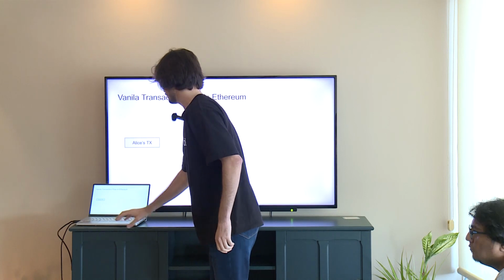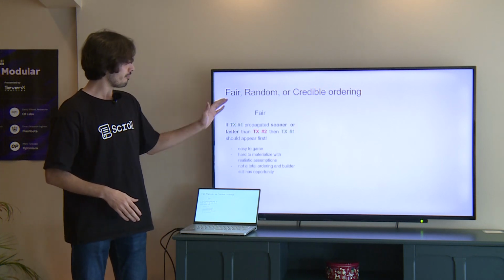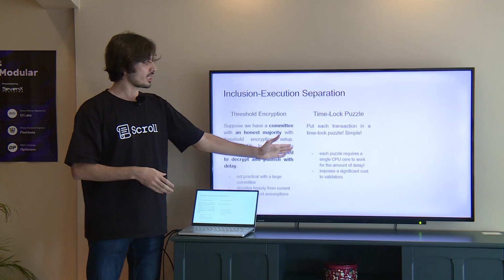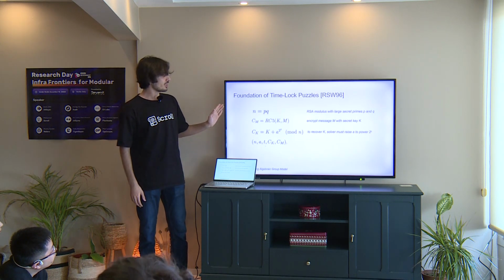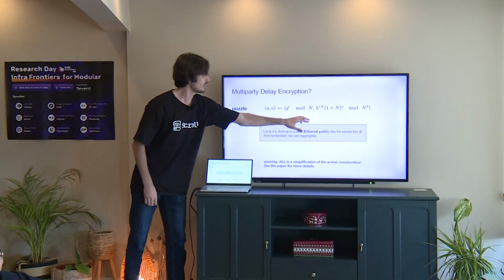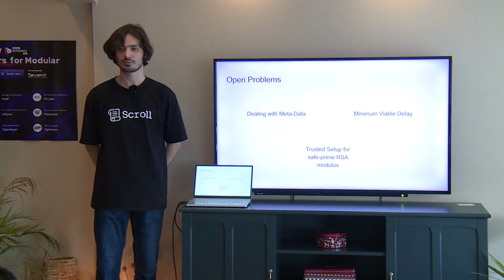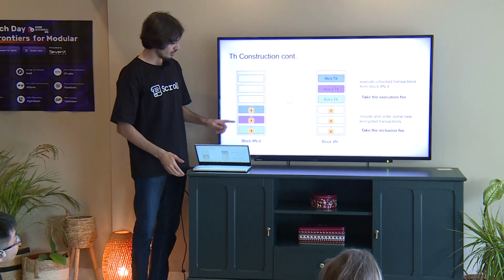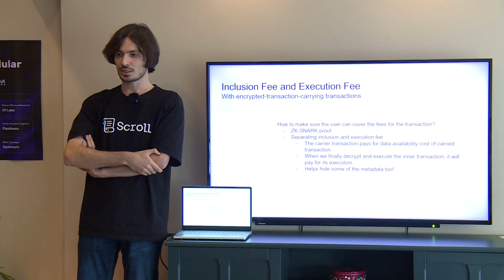Mempool Encryption - Mohammad